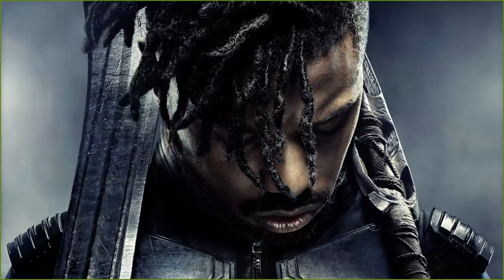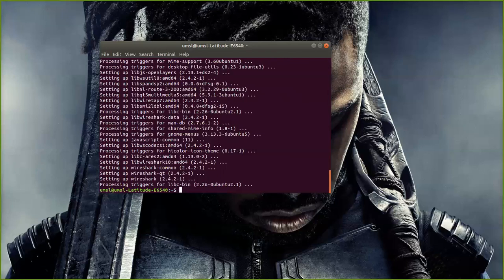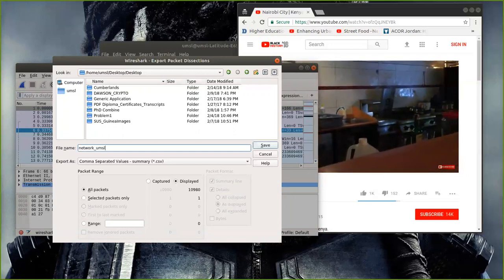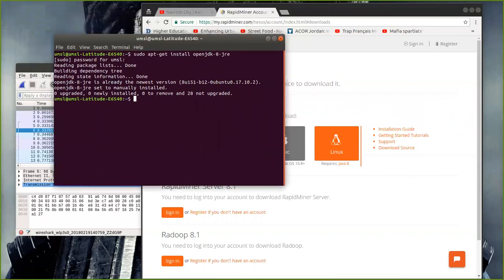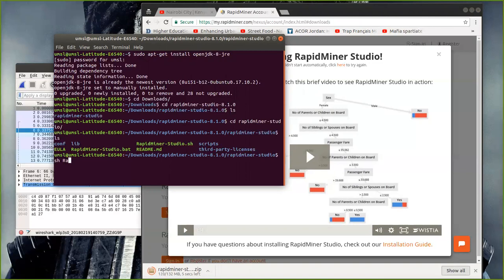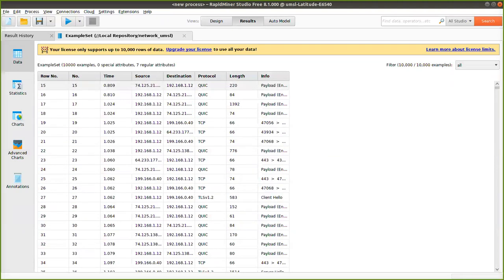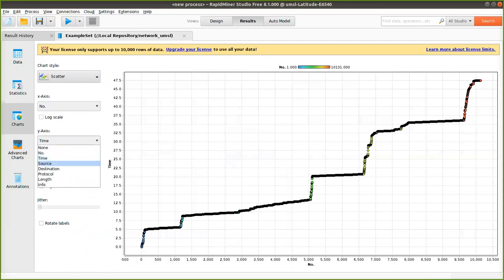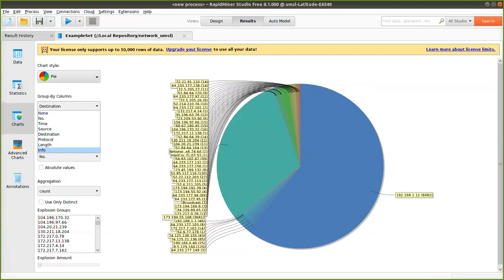Capturing Network Traffic with Wireshark and Analyzing with RapidMiner Studio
Install Wireshark
Capture network traffic & export to .csv using Wireshark